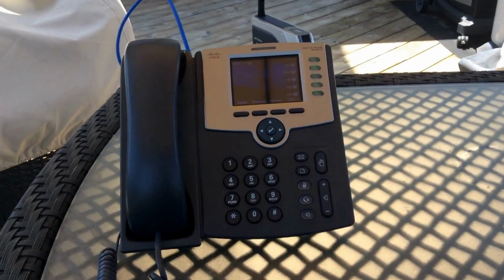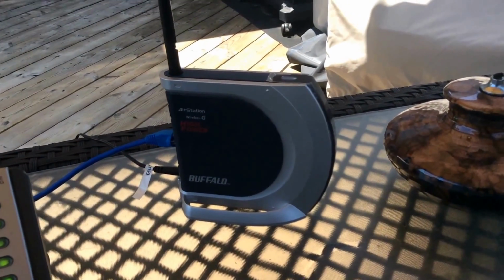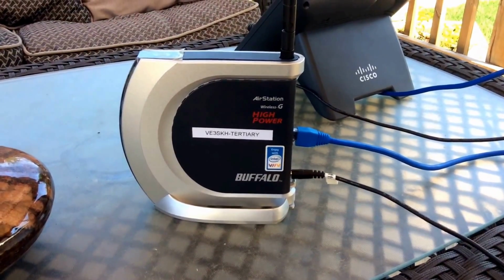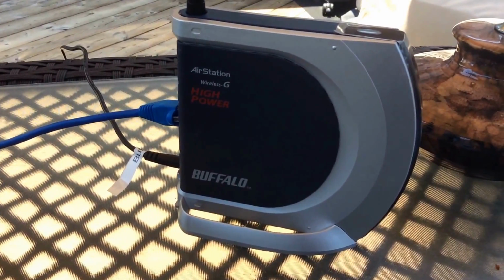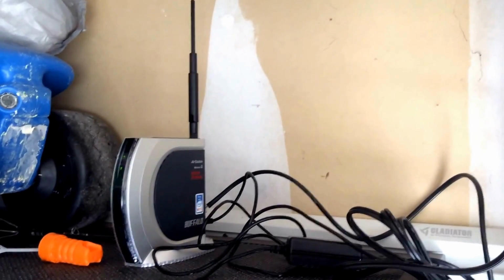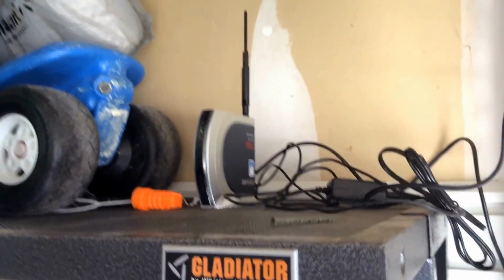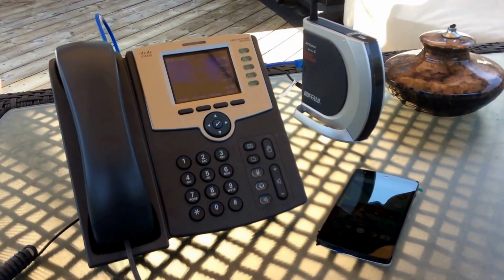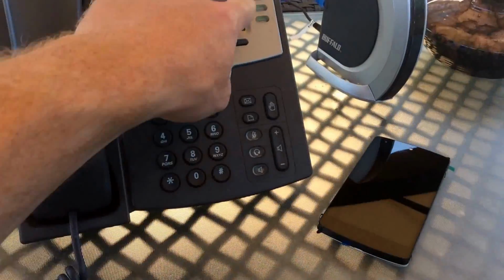Broadband-Hamnet MESH network working with Asterisk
Running a Broadband-Hamnet ( BBHN ) MESH network at home, I have connected a Cisco SPA525G SIP enabled VoIP phone to a Raspberry Pi running the RasPBX Asterisk software.  Then, using a WiFi hotspot connected to the MESH network, I am able to connect my Android Nexus 5 phone and make a VoIP call to it.  This project is designed to help the broadband-hamnet community  in creating solutions for emergency and disaster preparedness, and separate ham networks.  Filmed via YouTube Capture